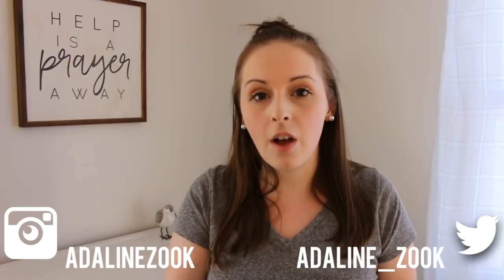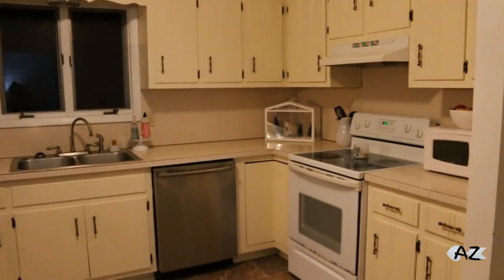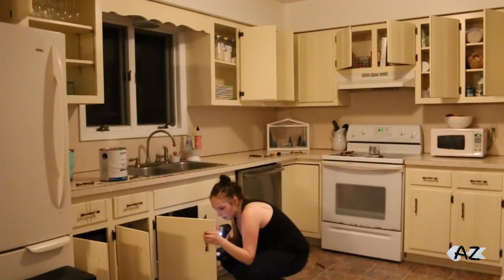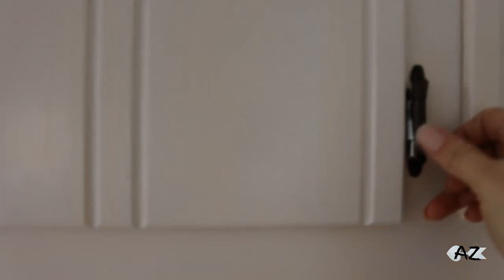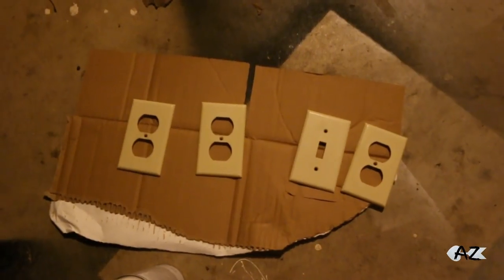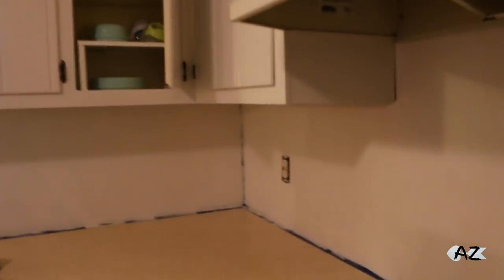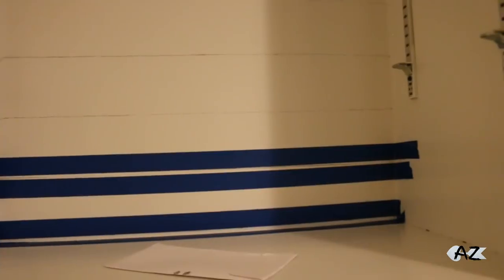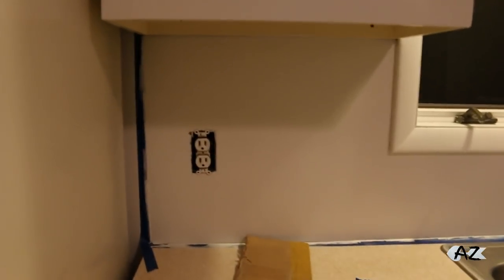Farmhouse Kitchen Makeover | Budget Friendly | Painting Subway Tiles | Adaline Zook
Hey you guys! I did a farmhouse kitchen makeover on our kitchen this week that included painting subway tiles on our back splash! This idea is all very budget friendly!

-Adaline Zook

Roller I Used

🌺 MONDAY
🌸 WEDNESDAY
🌼 FRIDAY

🌻 AND ANY OTHER DAYS WHEN I HAVE TIME 😉

🙋🏻 A little bit about me:

I am a momma of 3 little girls under the age of 2! Everly Meadow is two years old, Kylia Quinn is one and Haisley Breeze is 4 months. My husband Corey and I live in central PA where we were born and raised. I post mommy vlogs, cleaning videos, organizing videos, DIY videos, mommy tips, Trim Healthy Mama Videos and much more!

,Addy❀

THINGS I GET ASKED ABOUT FREQUENTLY:

My Vacuum (on Amazon)

Our Highchairs/Booster Seats (on Amazon)

📷 Canon EOS 80D

📷 Canon EOS 70D

💻 Currently Using (for windows)

💻 But Learning To Use (for mac)

or